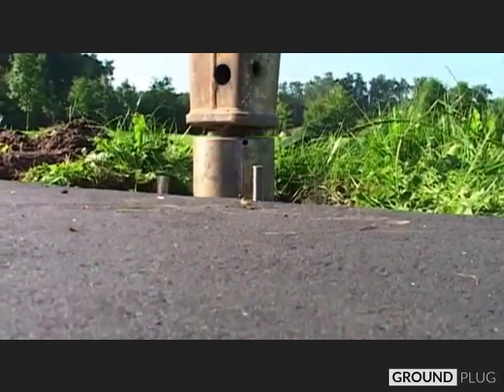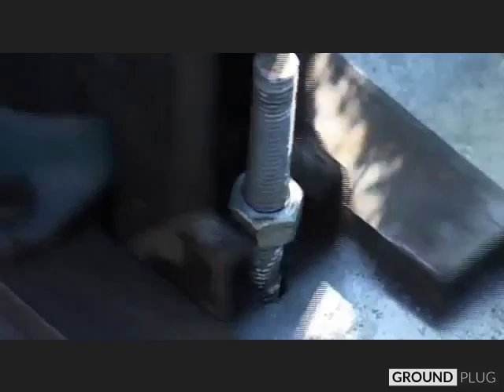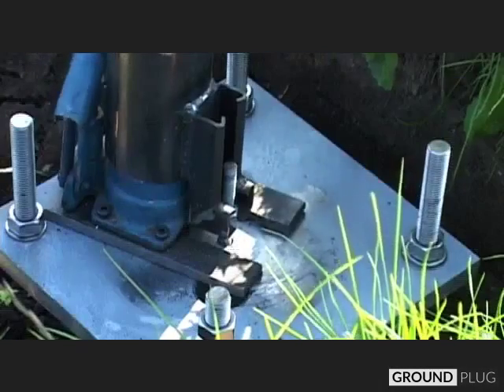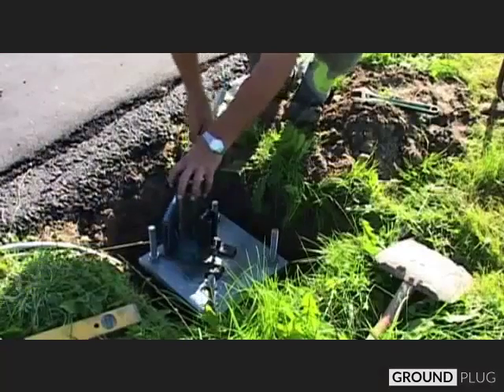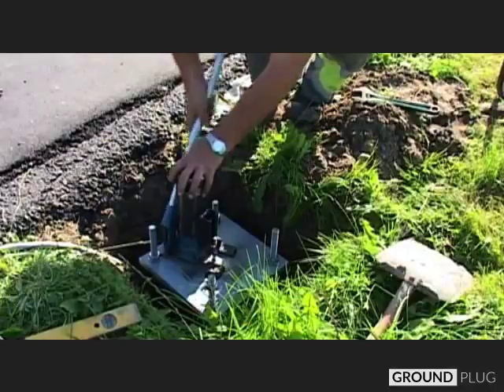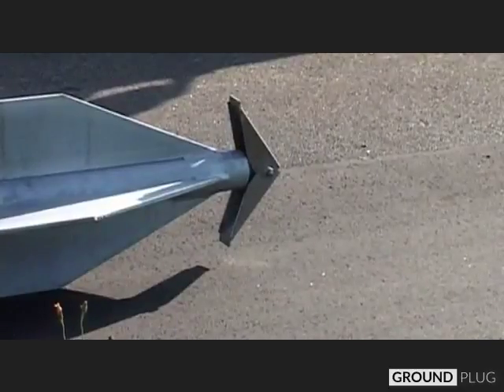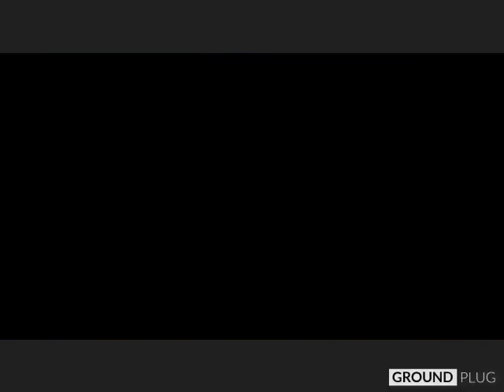Street Lighting Columns X